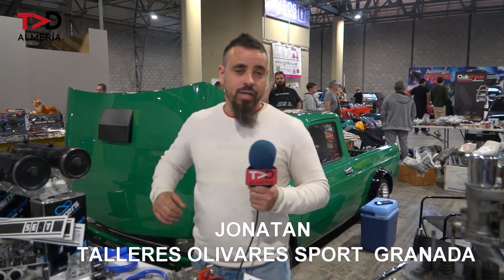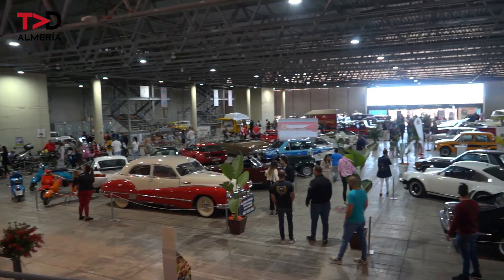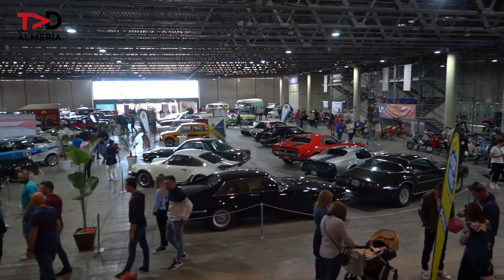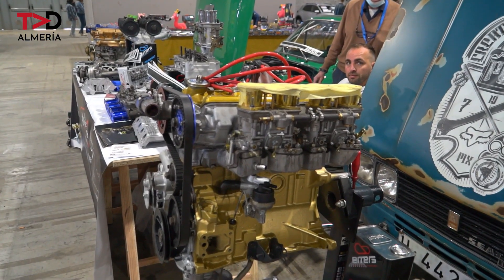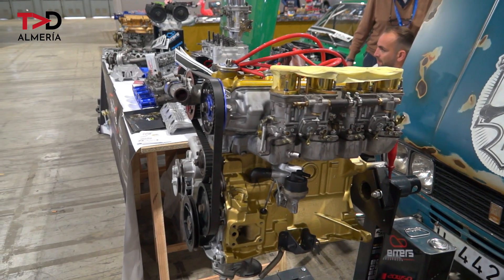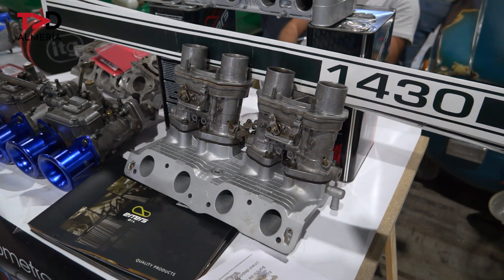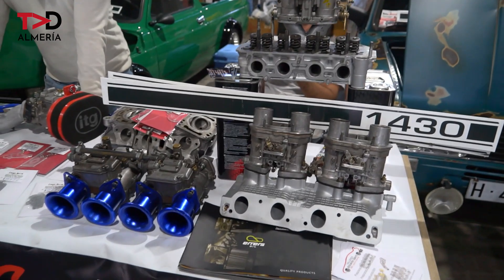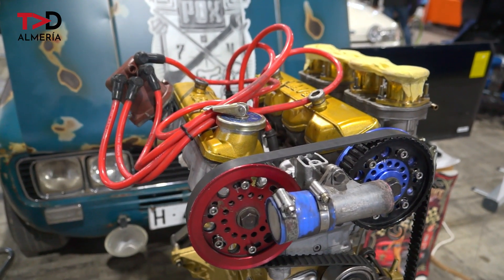RETRO ALMERÍA 2022 JONATAN DE OLIVARES SPORT PREPARACIONES DEPORTIVAS